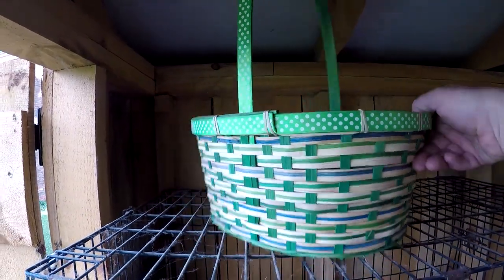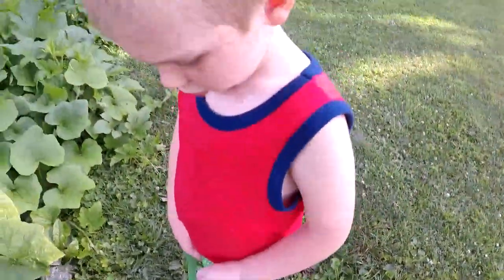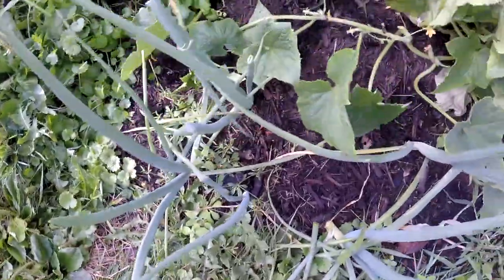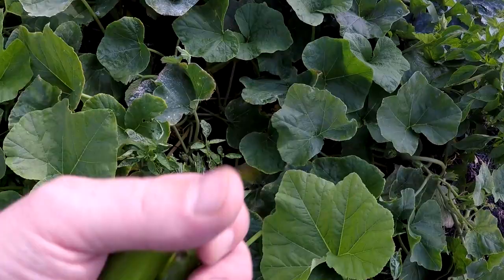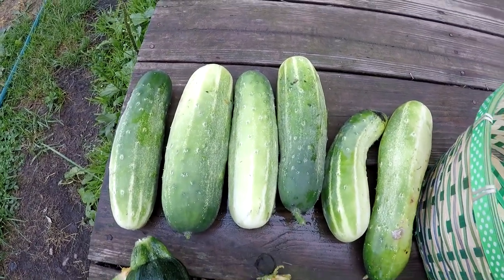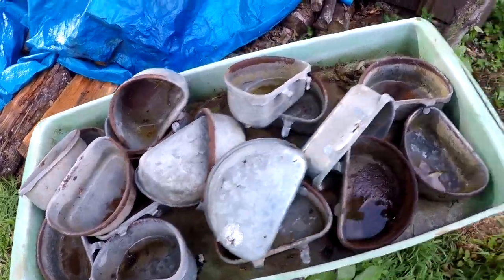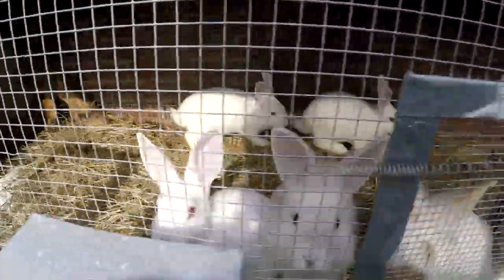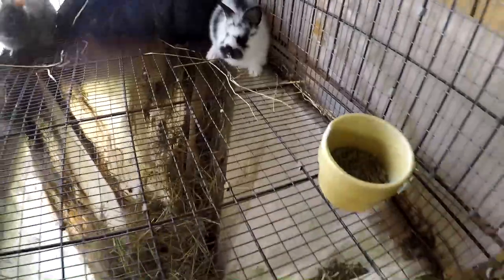2018 Garden Harvest is Beginning! | Meat Rabbits | FREE CAGES!!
First good harvest from my small garden this year! The season is just beginning for picking fresh vegetables! Plus the baby bunnies are growing super FAST so I transferred them to the growout pen.  Also I picked up some cages for the best price ever...FREE!!!